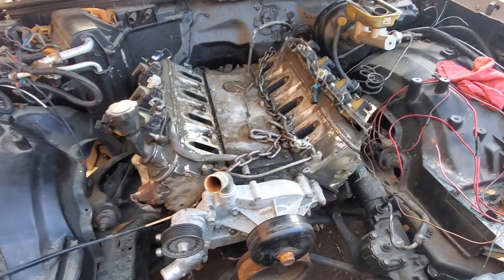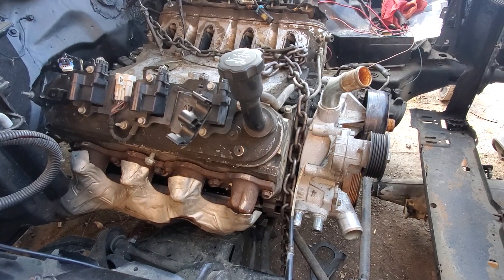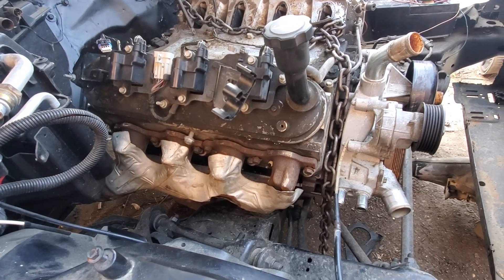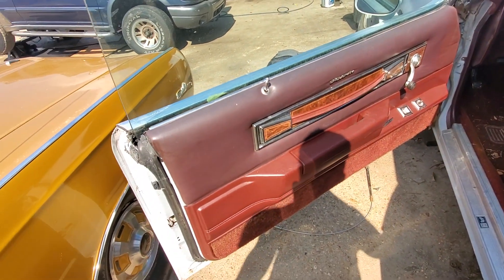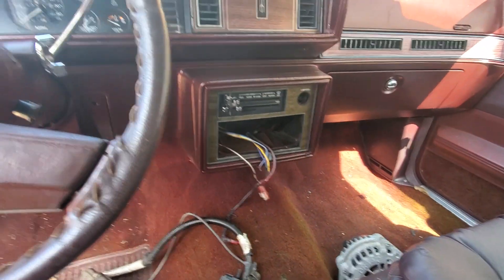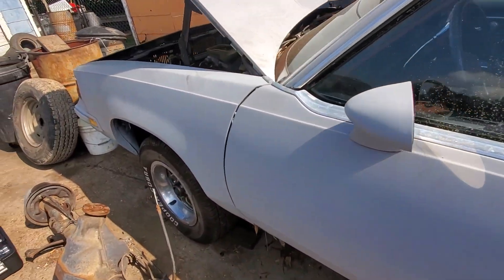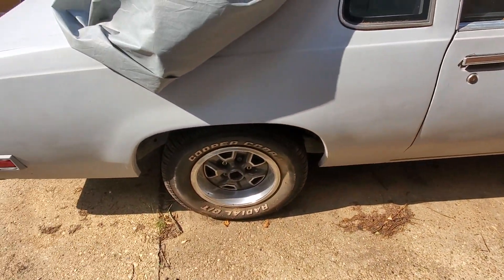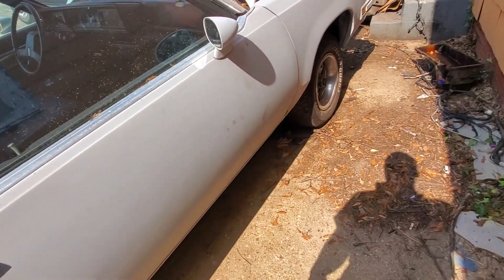84 cutlass ls swap beginning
Brief introduction of my cutlass I'm doing a ls swap on it.